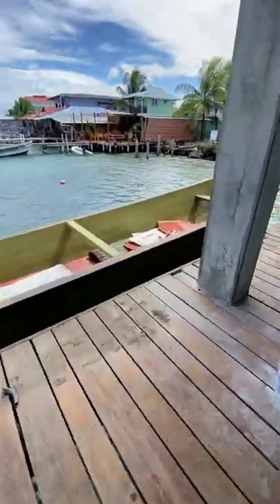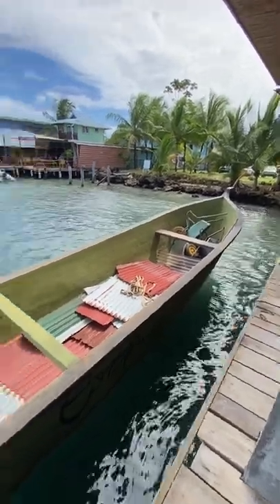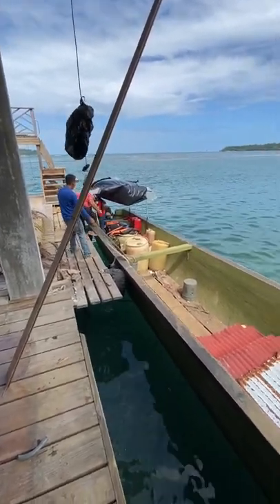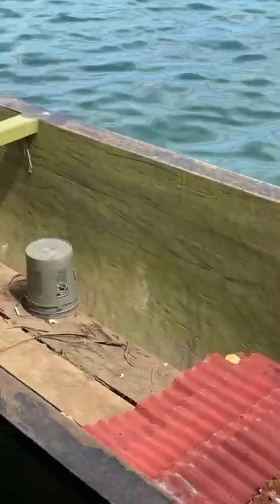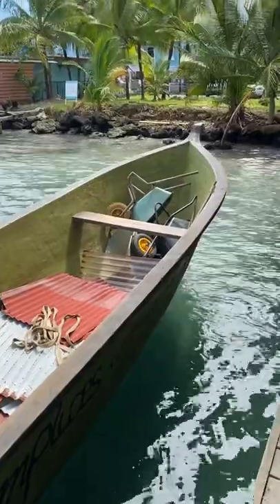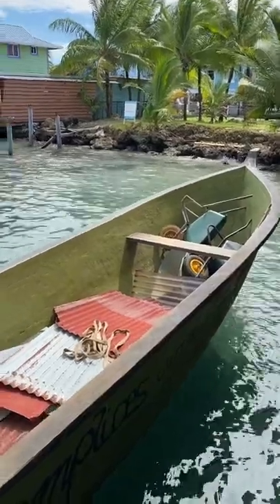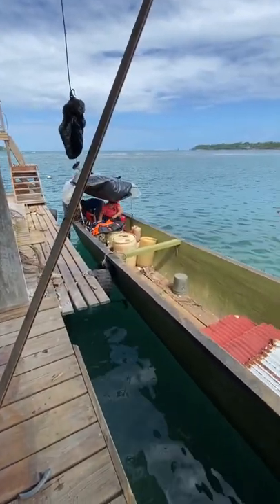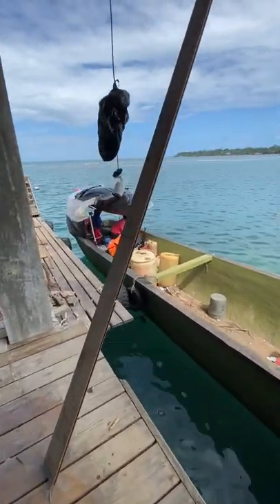Ngöbe Kayuko (indigenous dugout canoe)